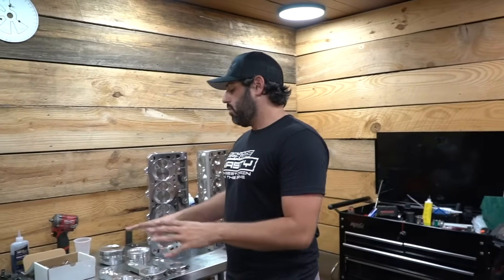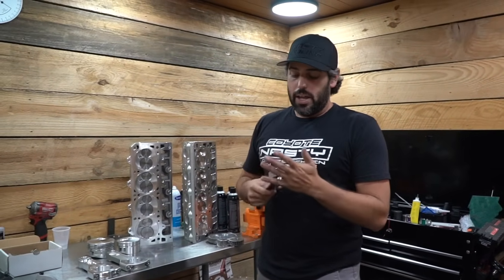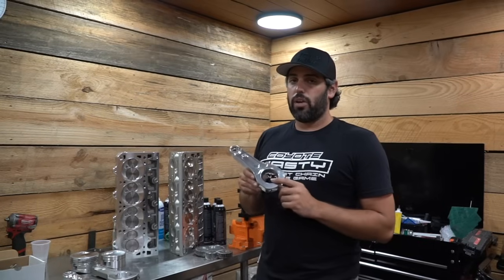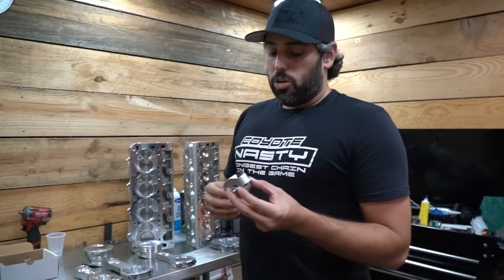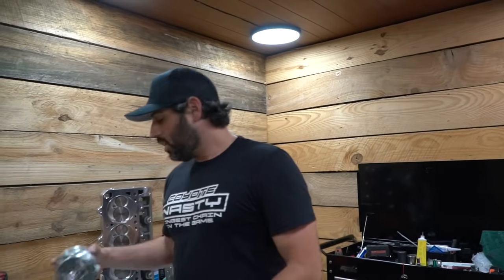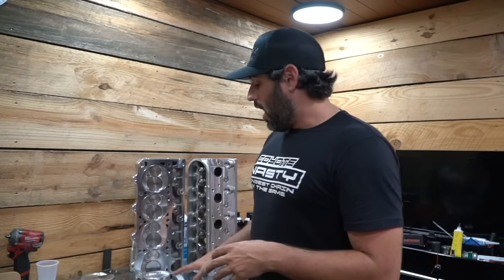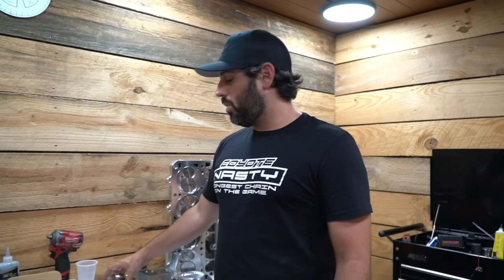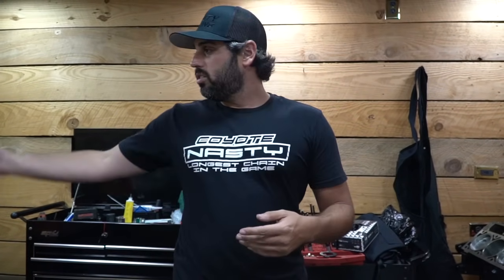THERE ARE LEVELS TO THIS SH!*!!!!! Racing Costs ging UP!!!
Nasty Racing/ Nasty Speed and Performance